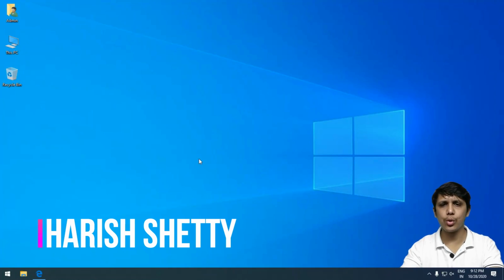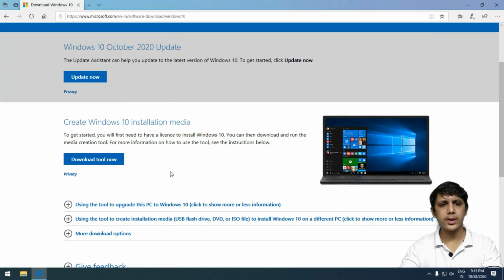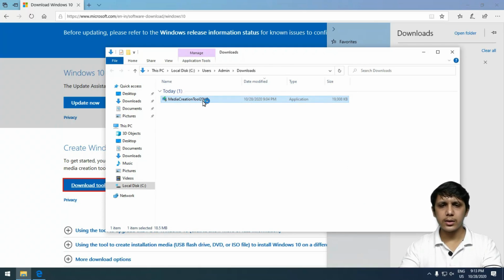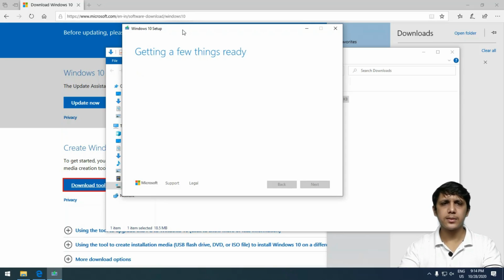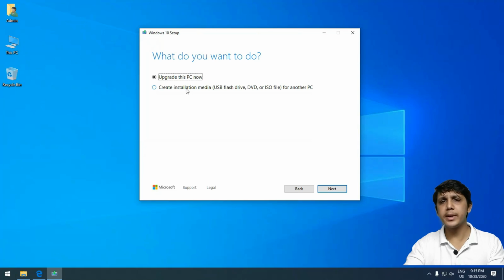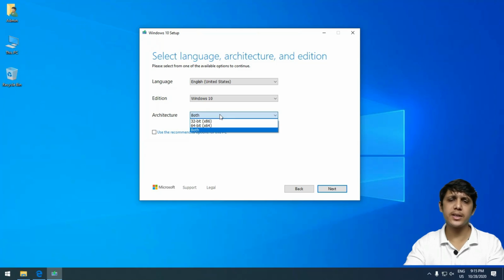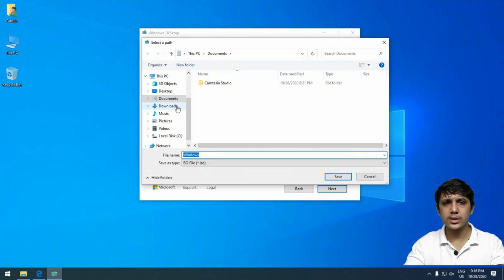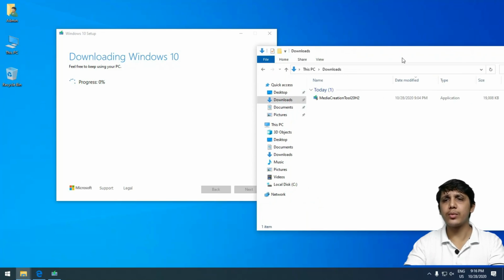How to Download Windows 10 OS Part-1 | Howto download windows #10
How to windows 10 download OS from Official Microsoft website